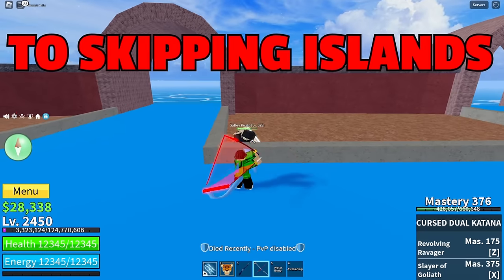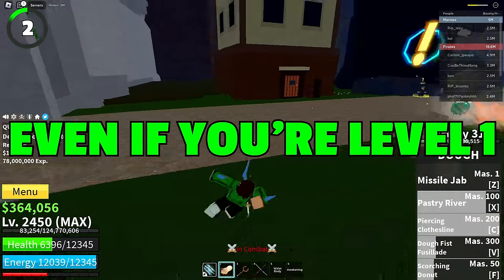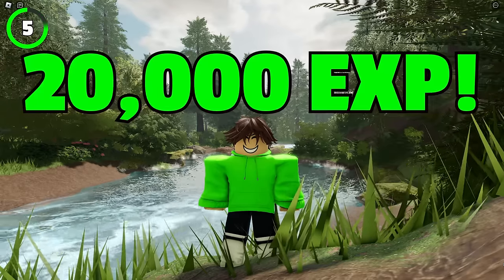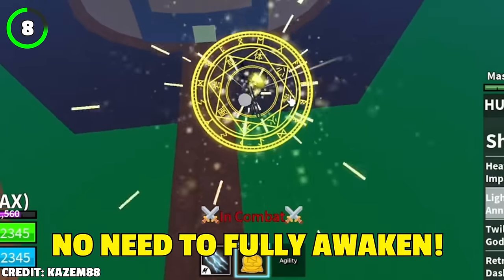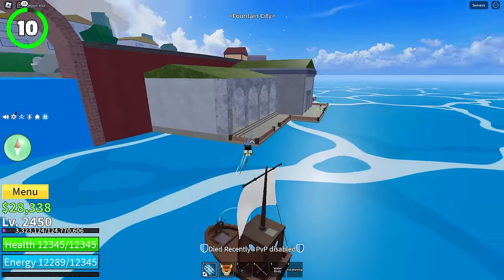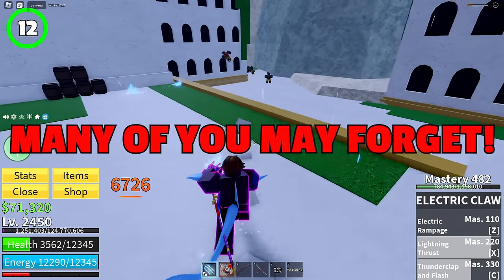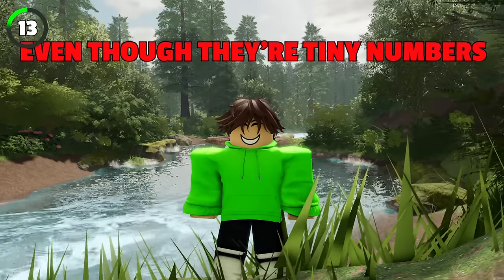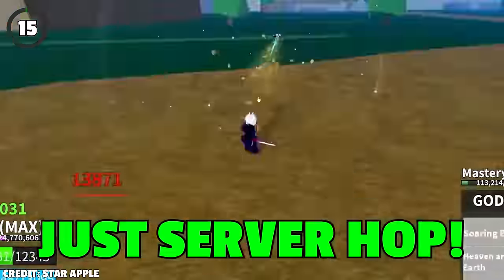15 Secrets To Level Up FAST To MAX LEVEL In Blox Fruits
Here are 15 Secrets To Reach MAX LEVEL FAST In Blox Fruits!